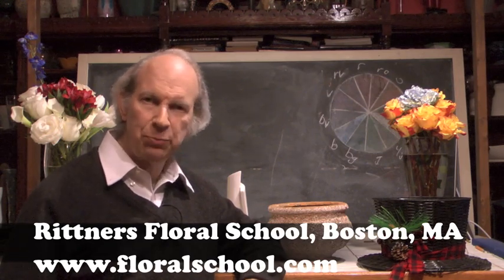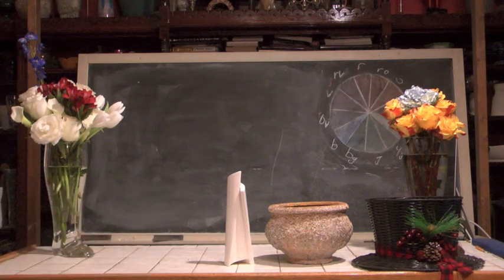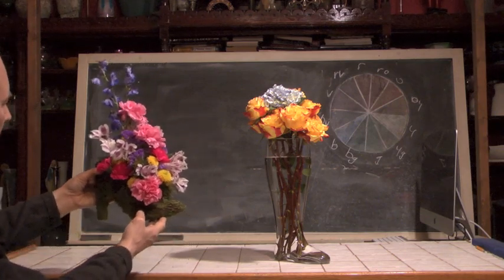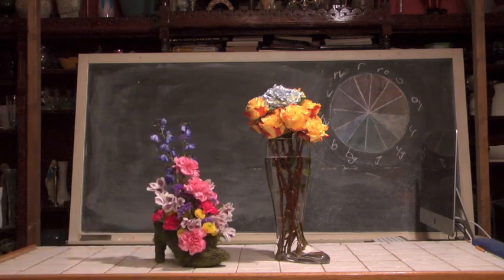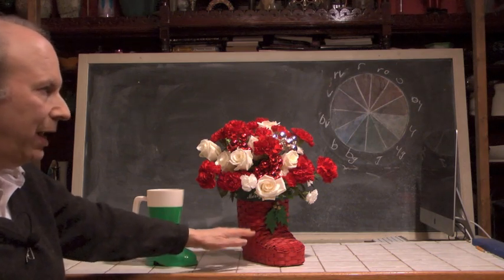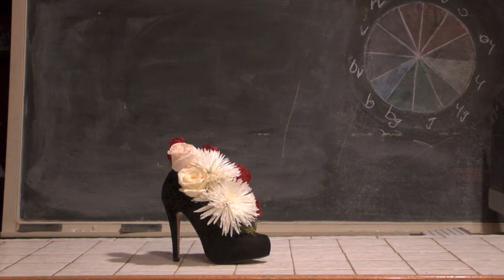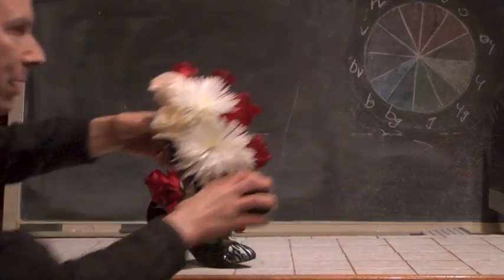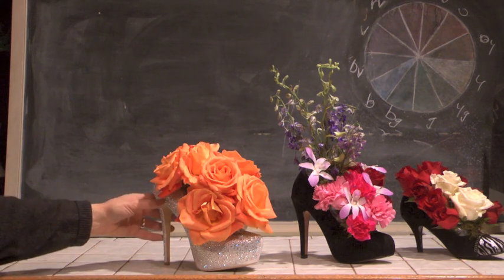Flower Designs in Shoes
If it holds water you can create floral designs in it. Even if it doesn't hold water you can still design in it. This video features a very different kind of container: Shoes! A variety of different shoe/boot florals are featured. Enjoy!